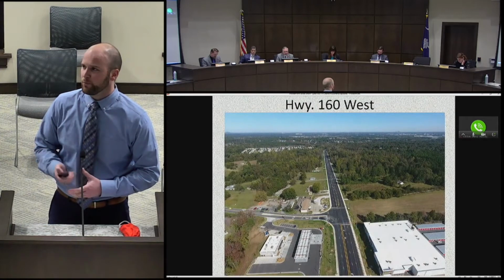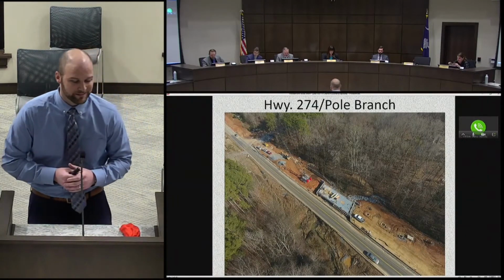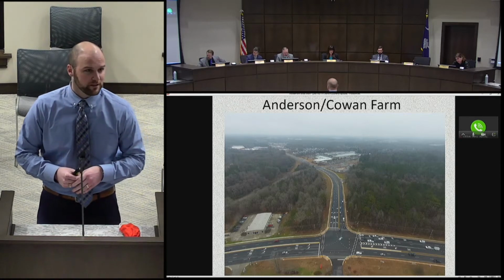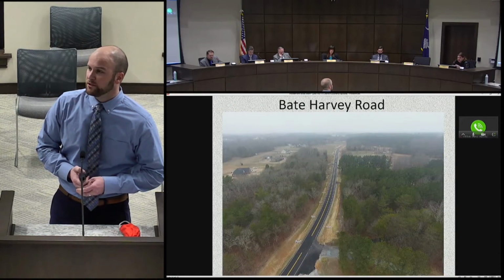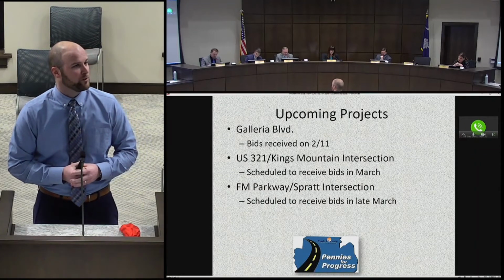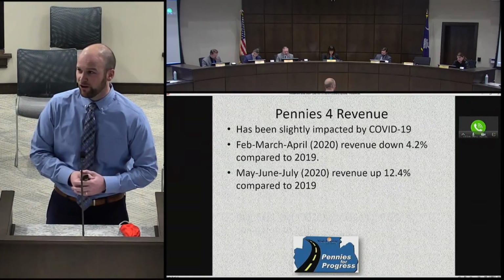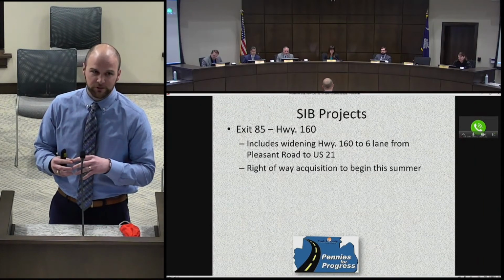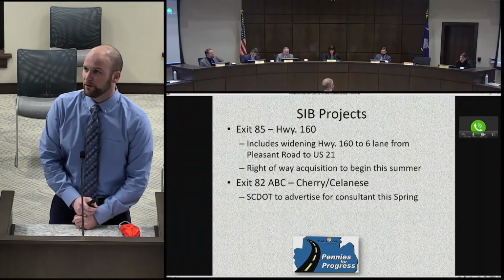Pennies for Progress Update 02/15/2021